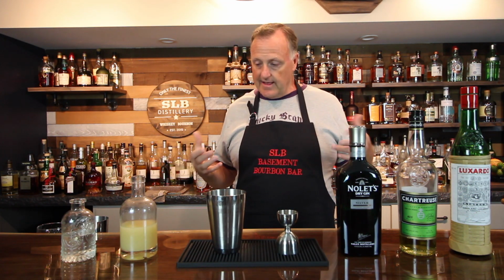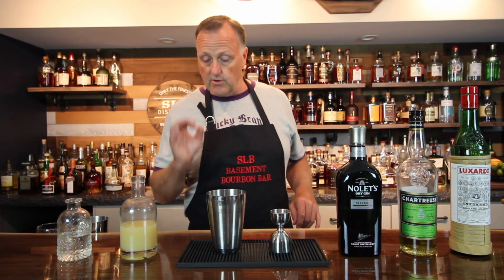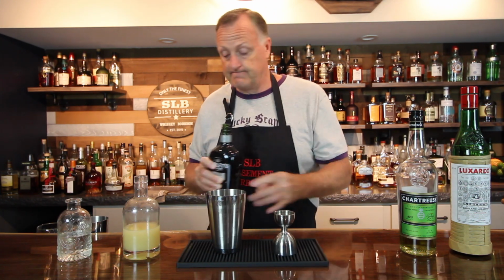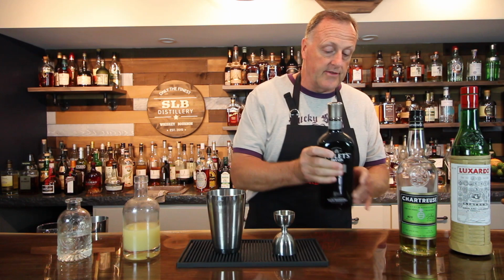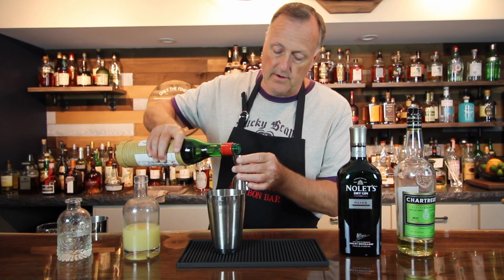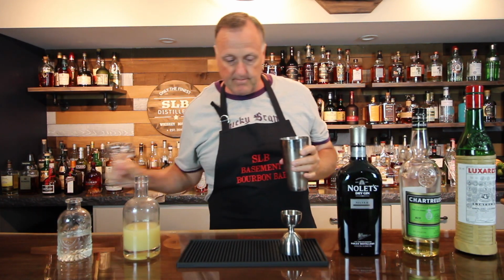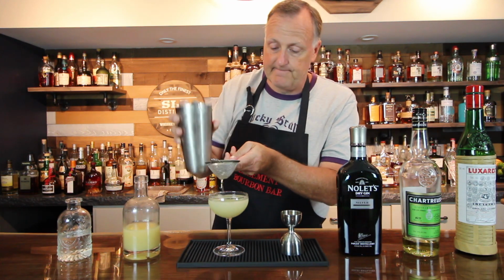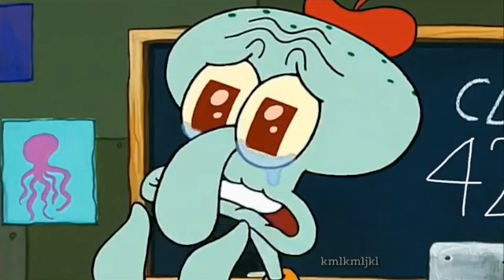The Last Word Cocktail - One of my all time favorites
I know that I say that all of these cocktails are my favorite, but what I'm bringing you today is one of the cocktails in my top 5 - The Last Word. This cocktail is an easy, incredible cocktail to make. If you try any of the cocktails I make on this channel I highly recommend you try this one at home. You'll be glad you did.

The Last Word Recipe
1/4 oz Simple Syrup
3/4 oz Freshly squeezed Lime juice
3/4 oz Nolets Gin
3/4 oz Green Chartreuse
3/4 oz Luxardo Maraschino

You can also let us know if you want us to make a specific cocktail.

We are on Facebook and Instagram as well, links are below if you want to check us out on there. Please drink responsibly. Cya!